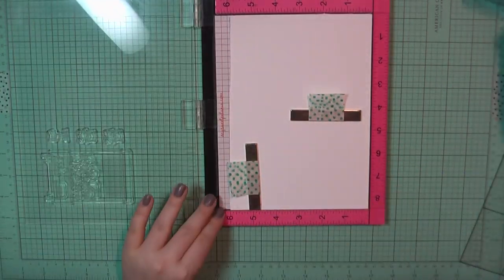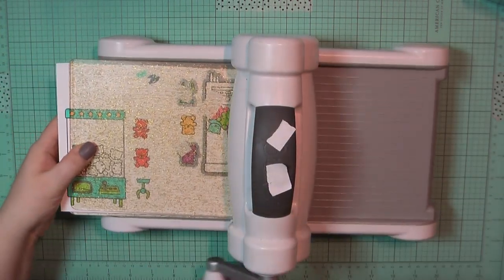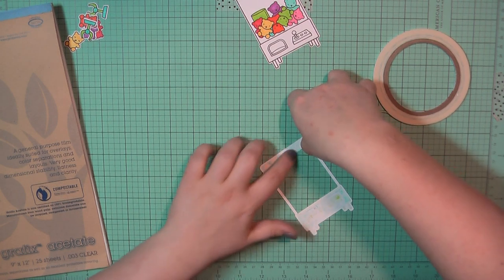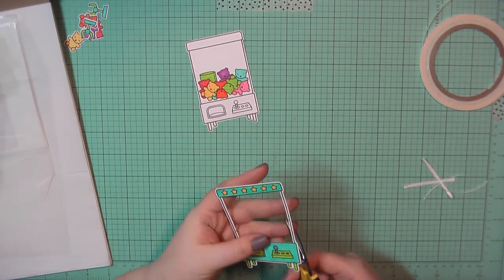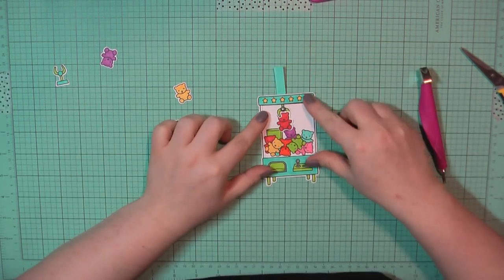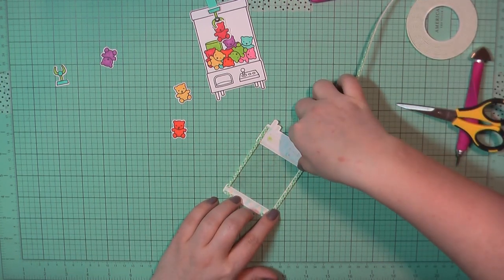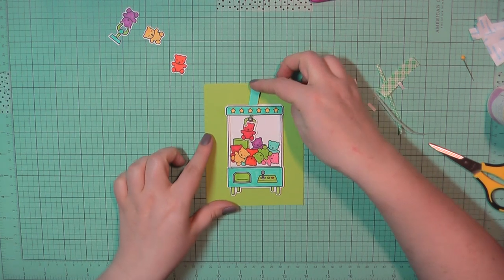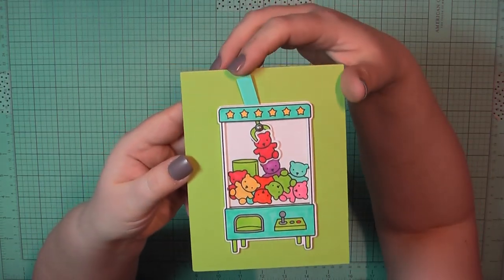March Madness | Interactive Card: You're Clawsome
Close-ups and photo links to the products used in this video can be found on my blog post

[ Amazon US ]
[ Amazon UK ]

[ Amazon US ]
[ Amazon UK ]

[ Amazon US ]
[ Amazon UK ]

• Scor-Tape 1/2 X 27yds - 3 Rolls (3) by Scor
[ Amazon US ]
[ Amazon UK ]

• Art Glitter Dries Clear Adhesive Glue 8 ounce (Flat Cap) Refill Bottle by Art Institute Glitter
[ Amazon UK ]
[ Amazon US ]

[ Amazon UK ]
[ Amazon US ]

[ Amazon US ]
[ Amazon UK ]

[ Amazon US ]
[ Amazon UK ]

• Doodlebug Mini Brad Multipacks 100/Package, Metallic
[ Amazon US ]

...List continued on blog post...